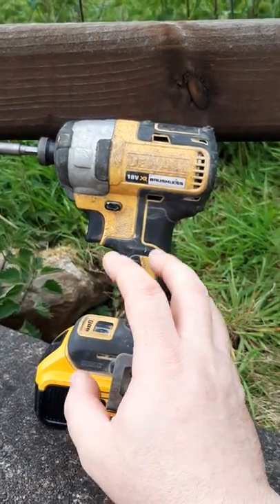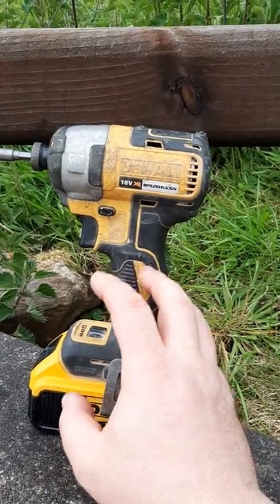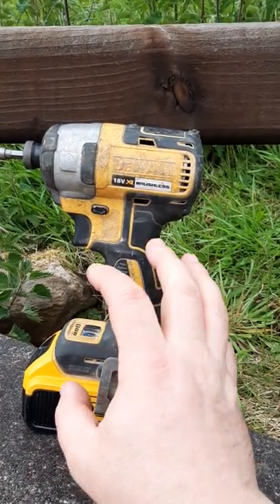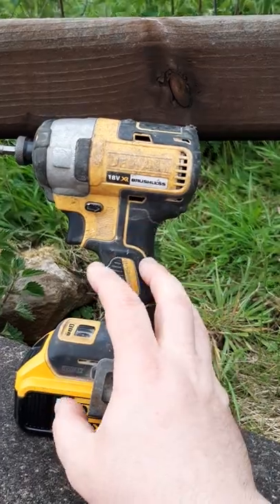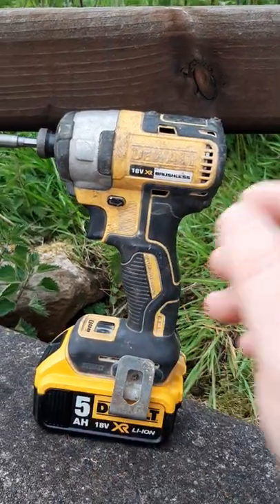Why register for warranty? Heres why!!!